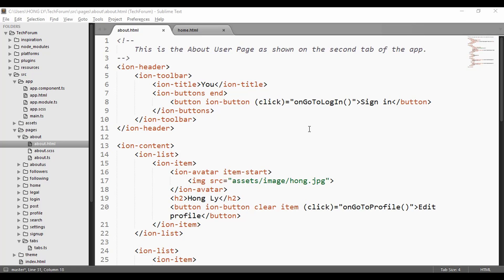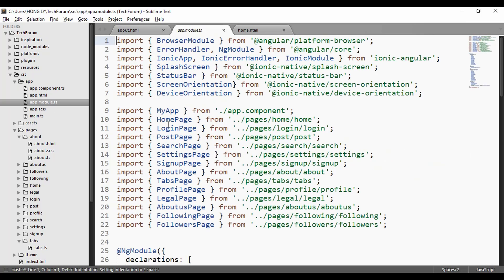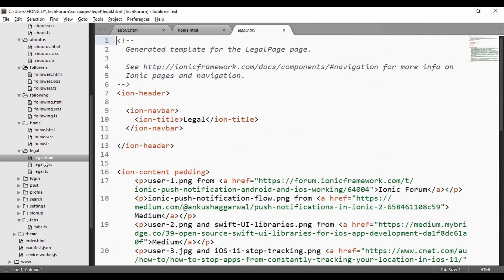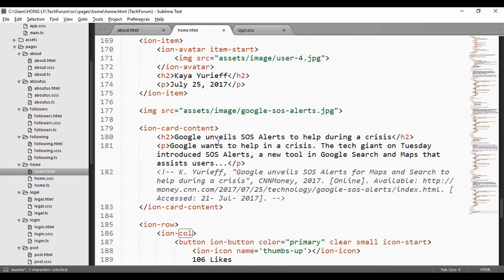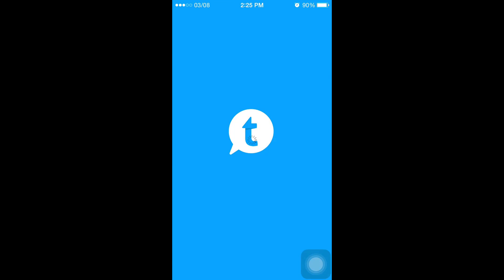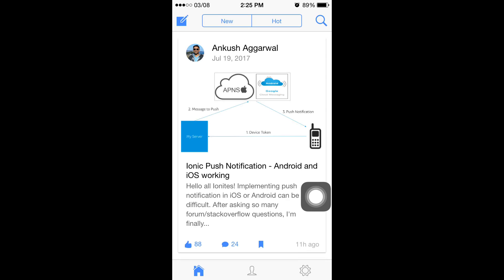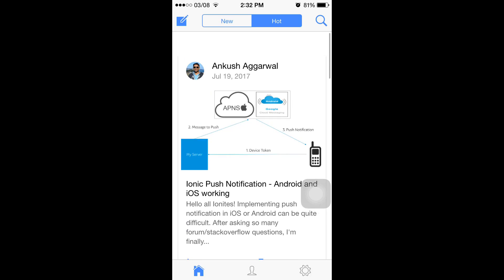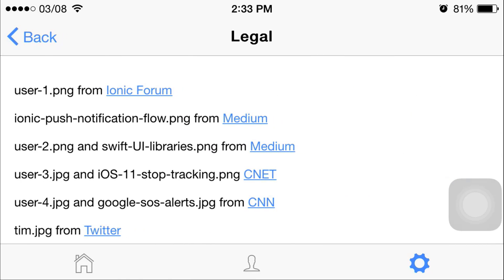TechForum - HONG LY | 1080p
This video is not required to upload to YouTube. However, the video I submitted was not clear enough with only 480p. Since the video size is over 35 Mb and the video length was a bit longer, everything was pointed out and explained clearly. Hope you like the video. Enjoy!